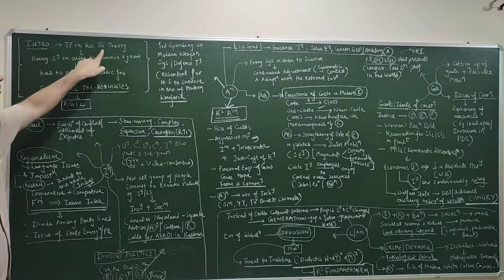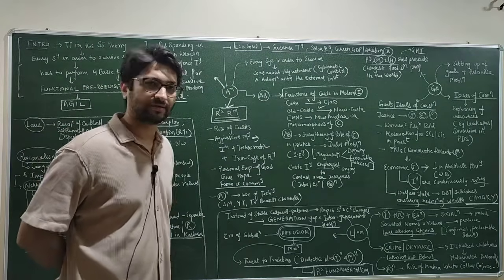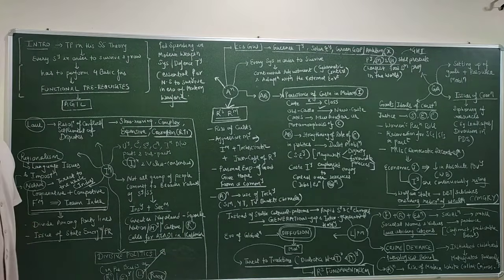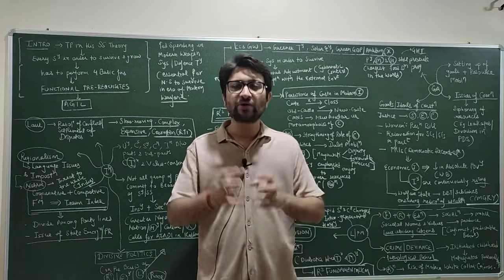Sociology PYQ: Apply AGIL framework to analyse key problem in Society